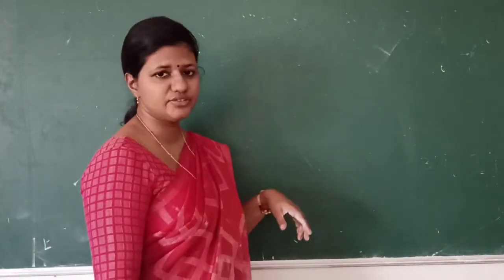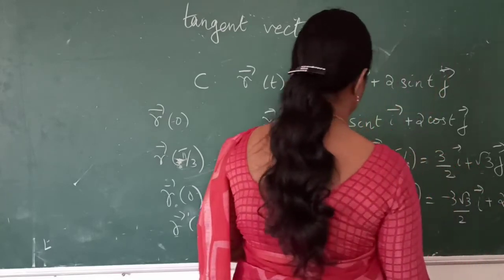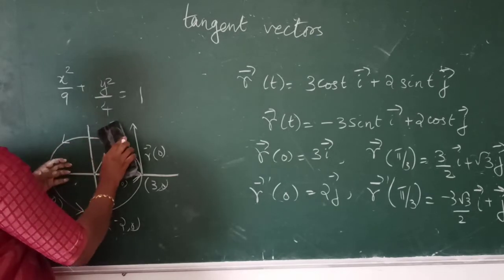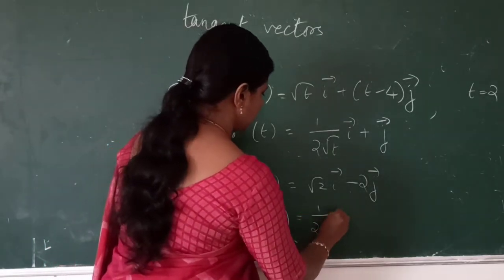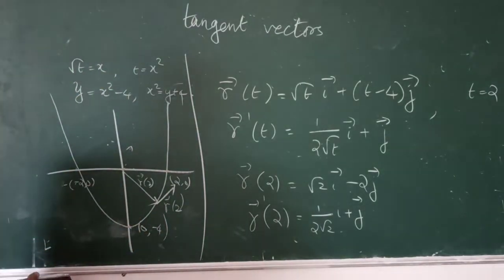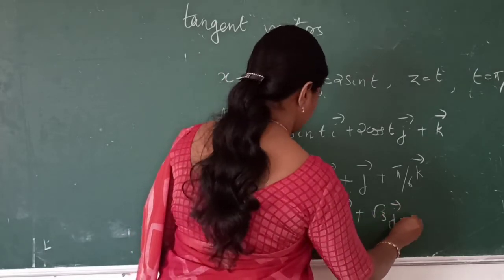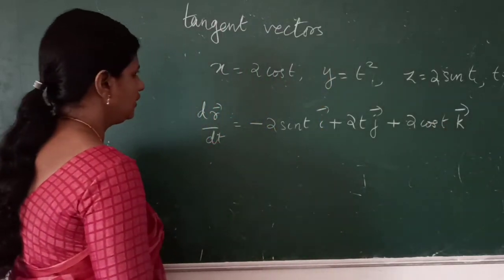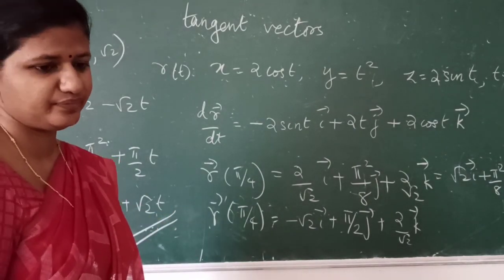Vector Valued functions 6 - tangents to curves